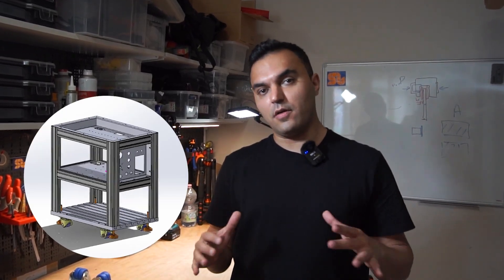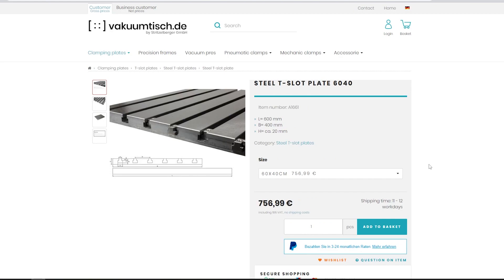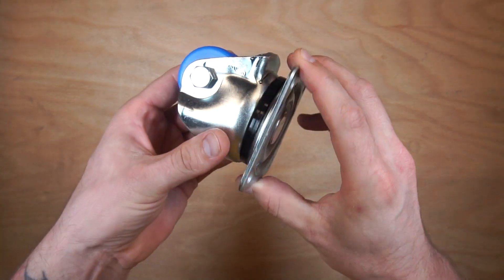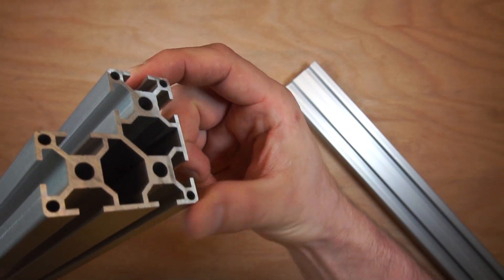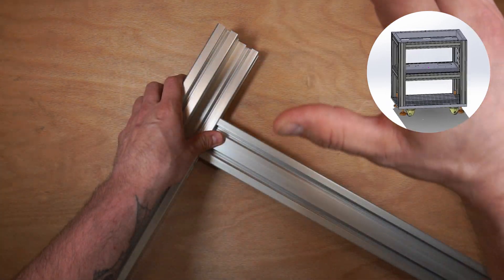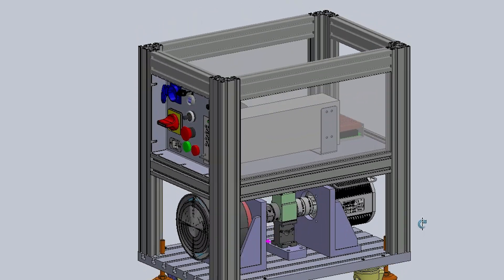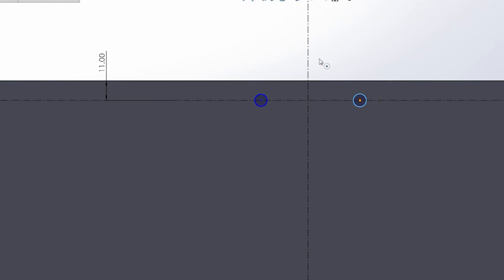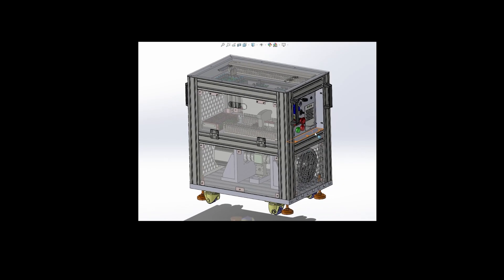T Slot Mechanical Design and Assembly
In this video, we dive into the Design and Assembly of a high-power test rig's body composition design for BLDC or PMSM motors! This design is built with progressive T-slot solutions aimed at simplifying and standardizing the entire construction process. This test rig is made to deliver the highest possible performance with a focus on enhancing stiffness and reducing overall weight while having proper safety.

One of the standout features is the custom-designed panels for electronics, tailored specifically for this machine. These crafted panels ensure optimal functionality and nice integration with the rig's structure.

Whether you're conducting intense power tests or pushing the limits of performance, this test rig is built to excel. Experience the power of testing technology with its simplified construction, increased stiffness, reduced weight, and specially designed custom panels for electronics.

00:00 – Introduction
00:35 – T-Slot plate
01:41 – Wheels and stands
02:38 – Aluminium beams
03:45 – Bent panels
04:38 – Covers
06:25 – Further steps

Here is the list of materials, used in this video:
2. Aluminium beams and hinges, handles, etc. by MISUMI
3. Bent parts and acrylic covers